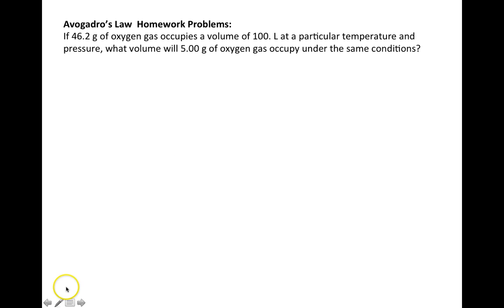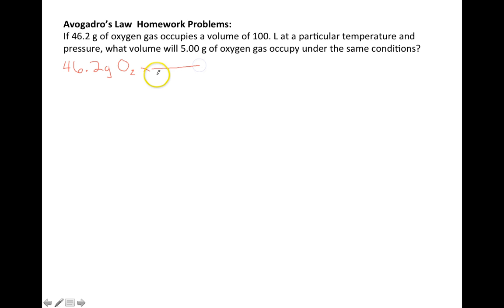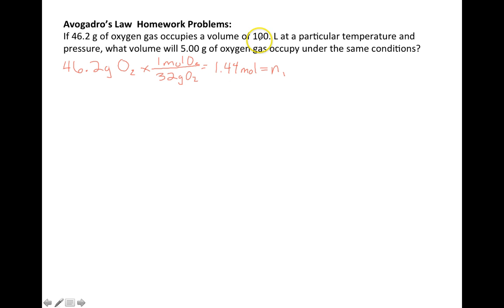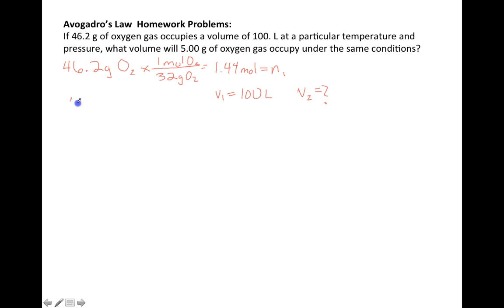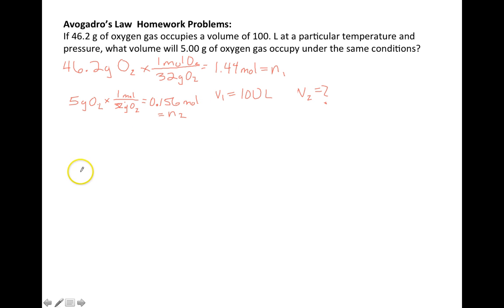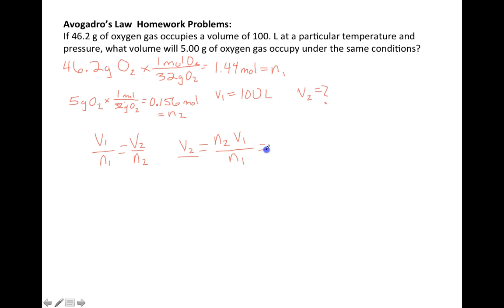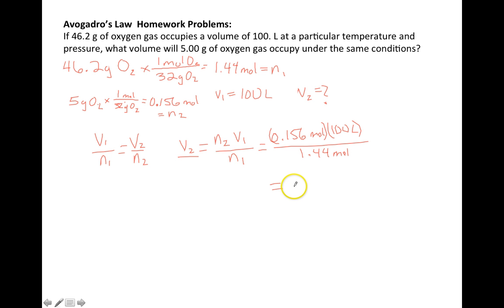GL#10 Avogadro's Law HMWK